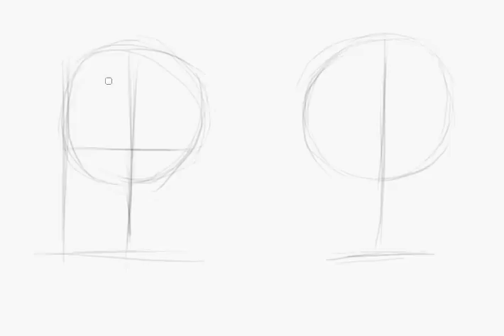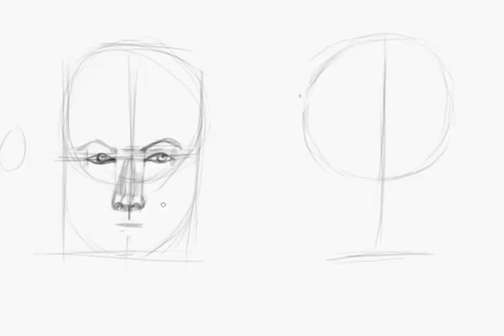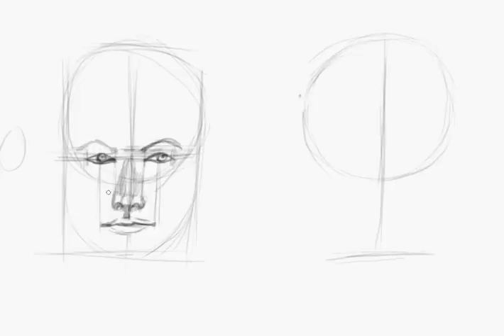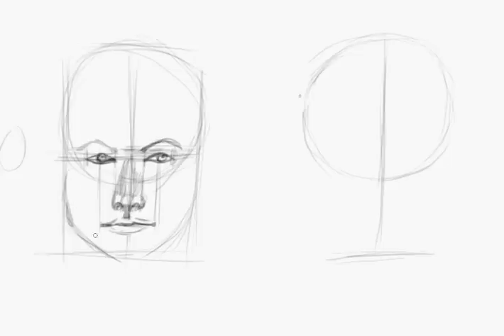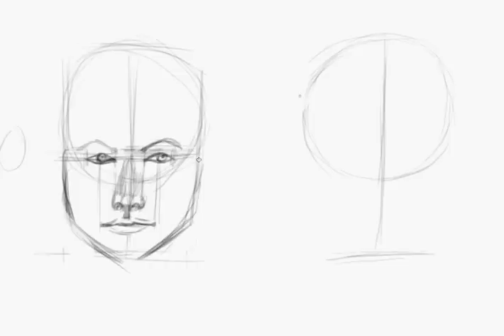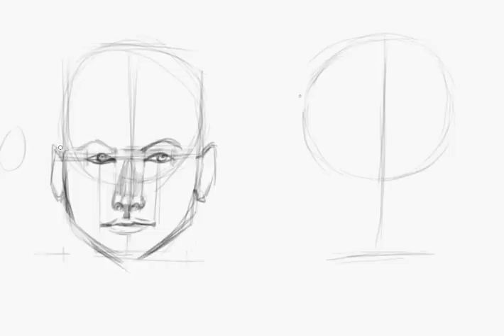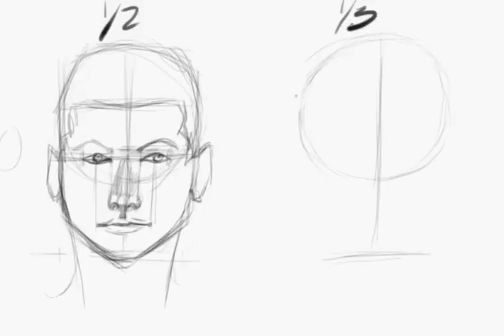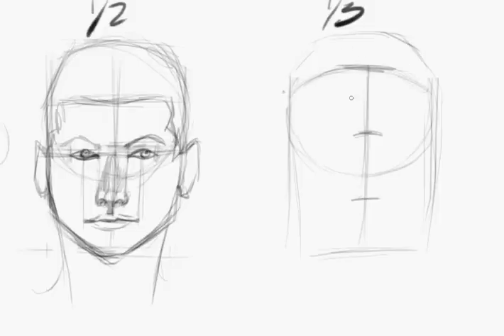How to Draw a Face Two Different Ways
Sorry if I sound quiet. It was made at 1 am.